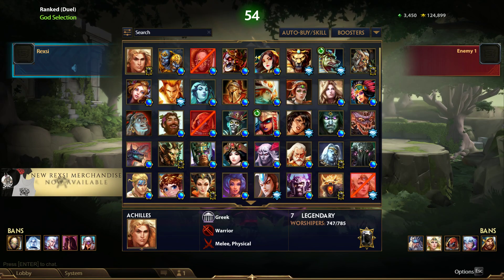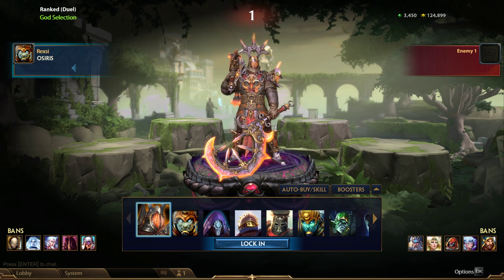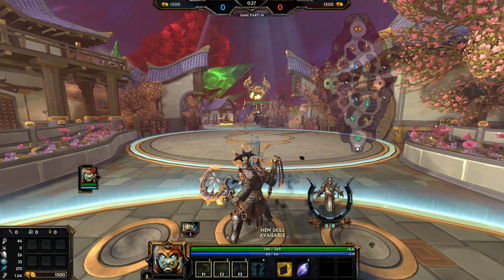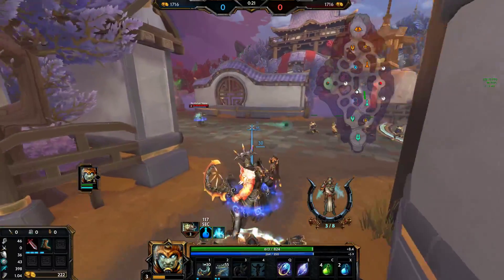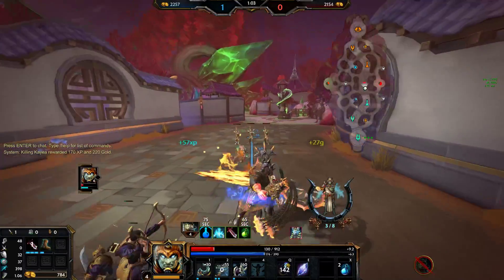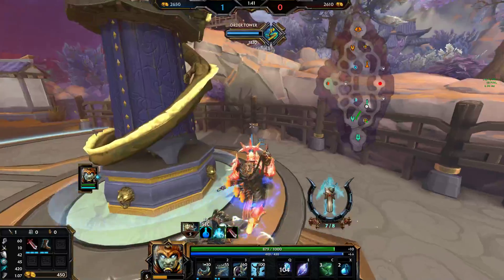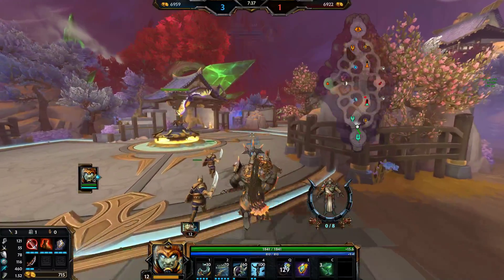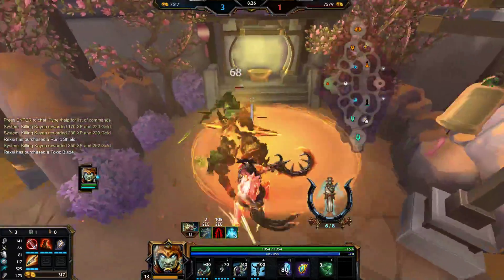OSIRIS ULT GOES SO MUCH FARTHER! HEALING GODS CAN'T COMPETE! - Masters Ranked Duel - SMITE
Read Below For Tons of Awesome Stuff!

Thank you to my awesome Patrons!:
Helmsman
Jeffrey Anderson
Dynasty Gaming
Julian Ancell